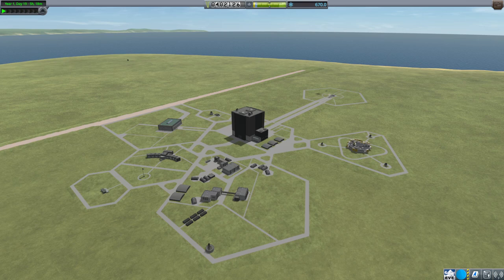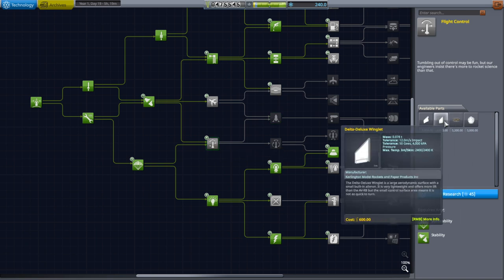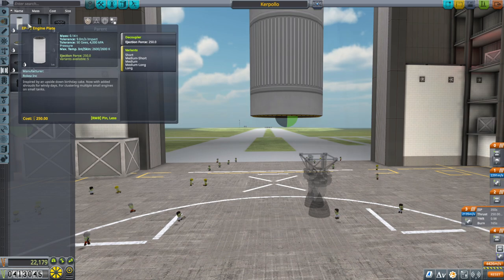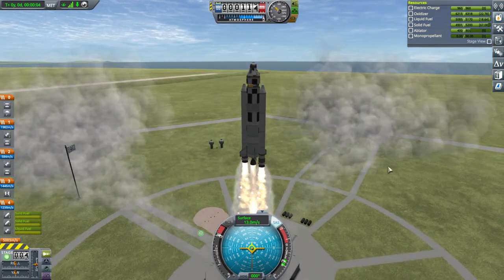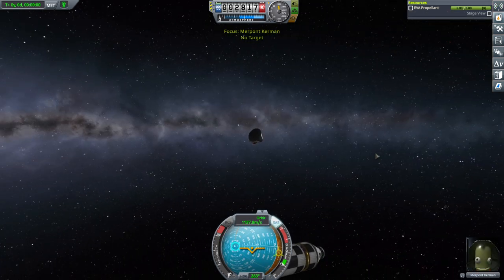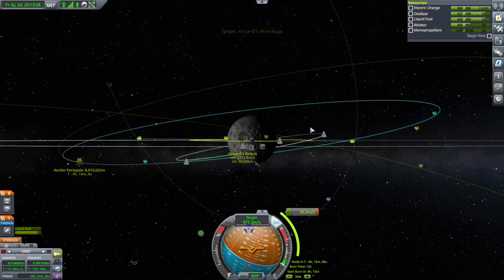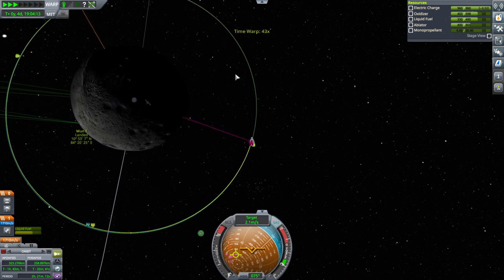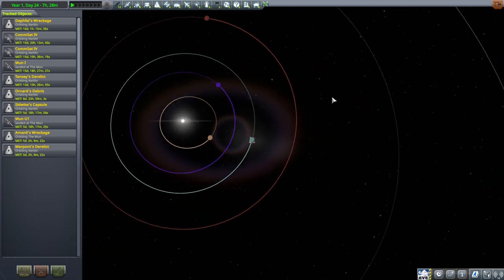Kerbal Space Program 1.11 Stock Career 09 - Triple Rescue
I aim to rescue two kerbals in very high Kerbin orbit and another in Mun orbit after unlocking the three-person pod.